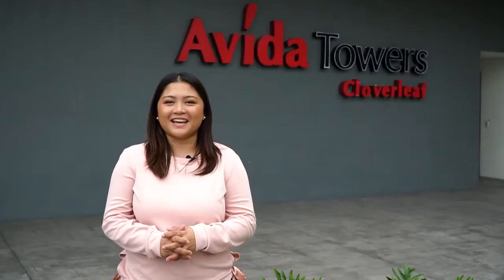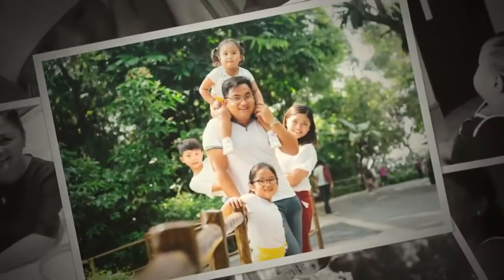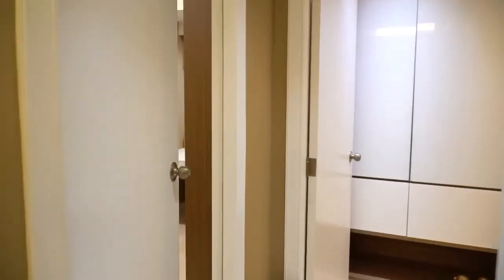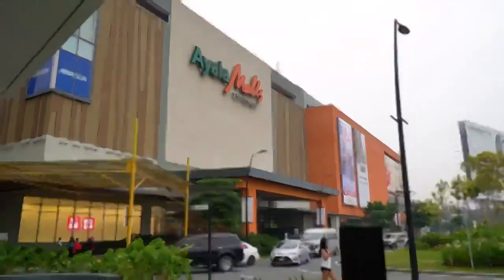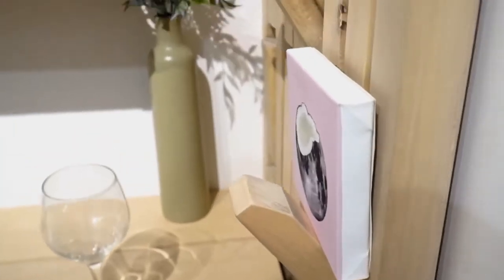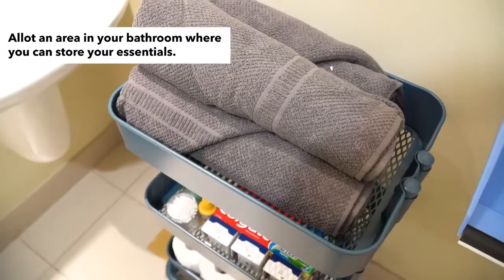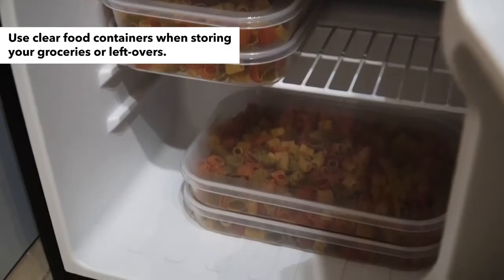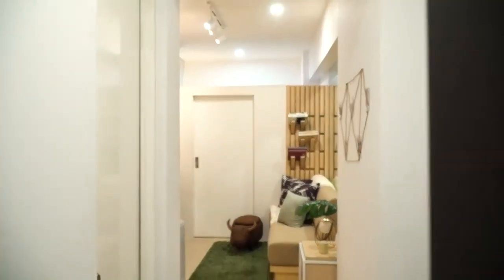Avida Towers Cloverleaf - JR 1 Bedroom thanks to " Neat Obsessions "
For Sales Inquiries | Site/Showroom Tripping | Unit Reservation

Avida Land Corp. | an Ayala Land Company
Office: 7th Floor One Orion Bldg. 11th Avenue corner 38th Street. Bonifacio Global City, Taguig City 1634